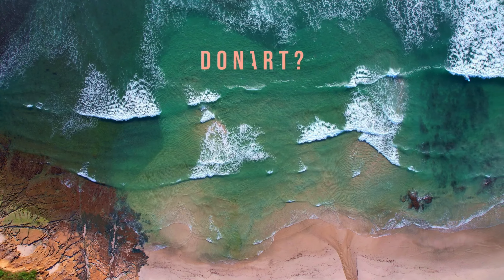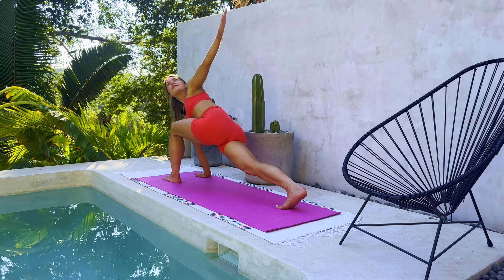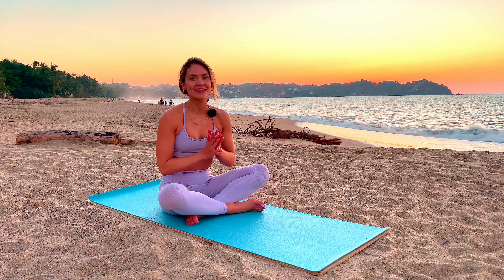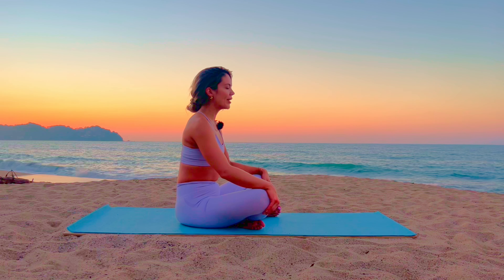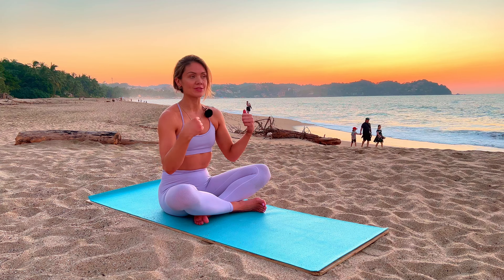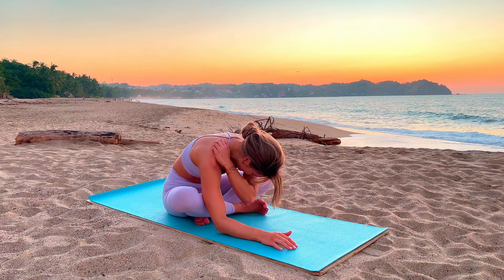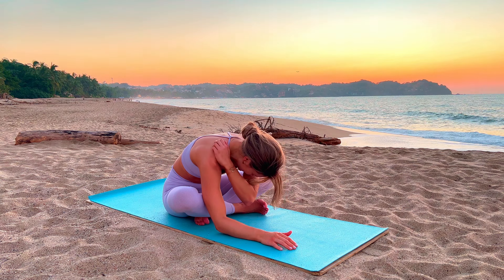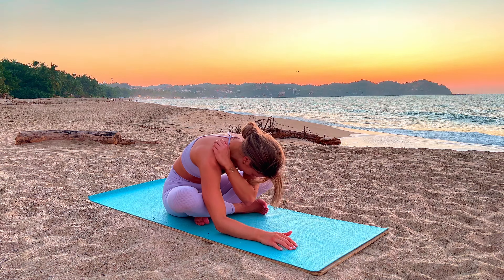Breathwork & Stretch: Perfect Recovery Day | Day 19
Welcome to our Recovery Day video! In this video, we'll be focusing on stretching and breathwork to help with muscle tightness and pain.

This video is perfect for anyone looking to improve their recovery between workouts. Whether you're a beginner or an advanced exerciser, stretching and breathwork can be an important part of your routine to help reduce muscle soreness, improve flexibility, and reduce stress.

We'll be focusing on a variety of stretches to target different areas of the body. We will also practice some breathwork to help relax and release tension in the body. With our expert guidance, you can be confident that you're doing each exercise safely and effectively.

So join us on this journey towards a happier, healthier you. This video is great for recovery day, breathwork, and stretching. Let's get started and take time to relax and rejuvenate.

The beautiful beach setting during sunset on the Pacific Coast in Mexico will provide the perfect backdrop for this relaxing and rejuvenating workout.

Enjoy day 19 of the 21 Day Fitness Challenge!

It’s a beautiful day to take some time for yourself.

Contents:
0:00 Intro
00:32 Workout Begins

Pandejo Media Inc. recommends that you consult your physician regarding the applicability of any recommendations and follow all safety instructions before beginning any exercise program. When participating in any exercise or exercise program, there is the possibility of physical injury. If you engage in this exercise or exercise program, you agree that you do so at your own risk, are voluntarily participating in these activities, assume all risk of injury to yourself.